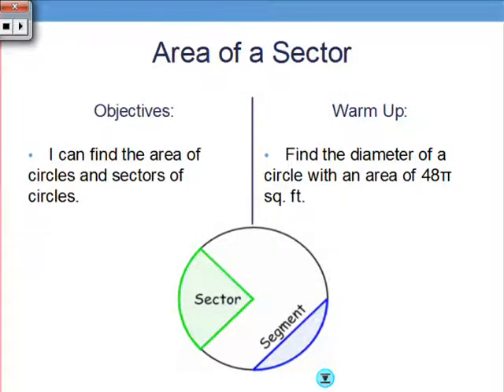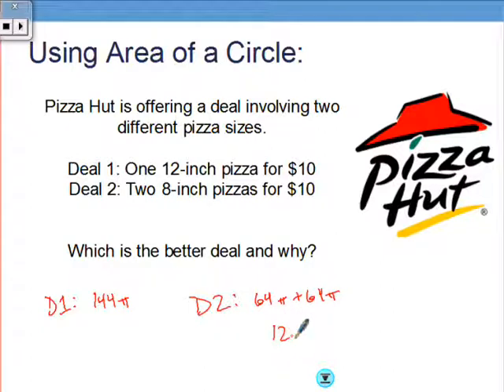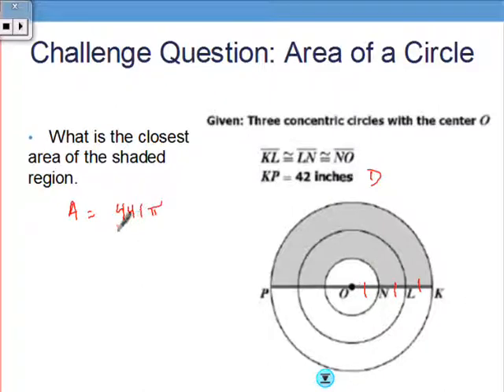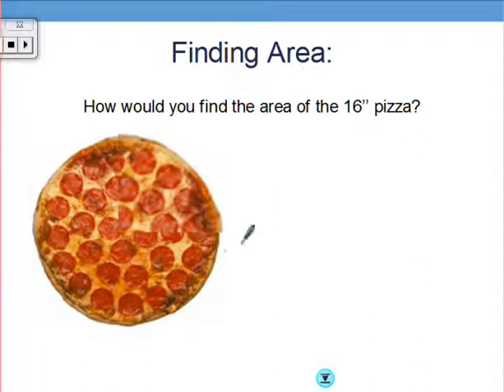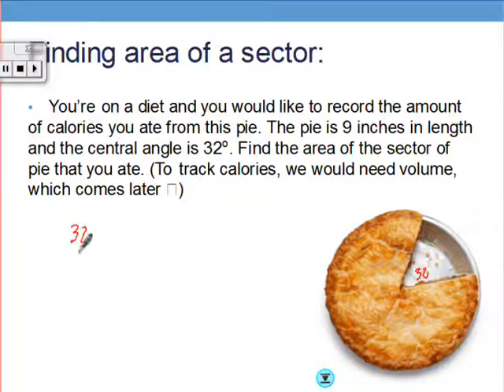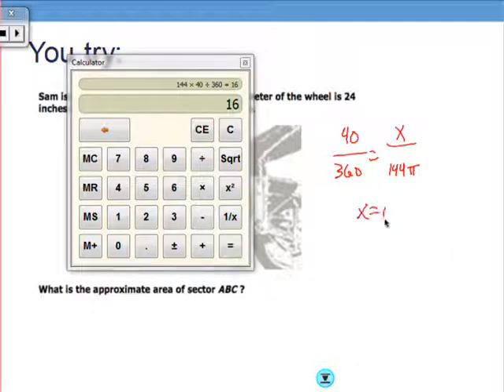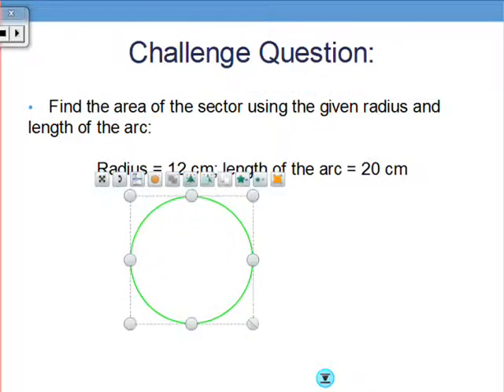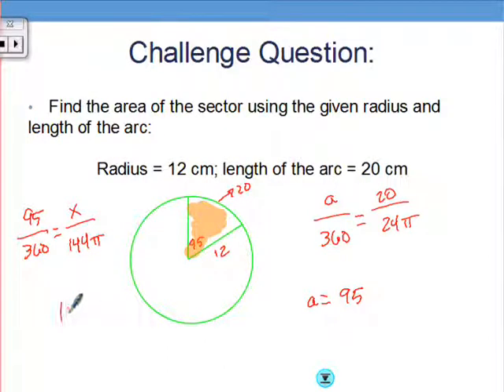9F Notes on Area of Sectors